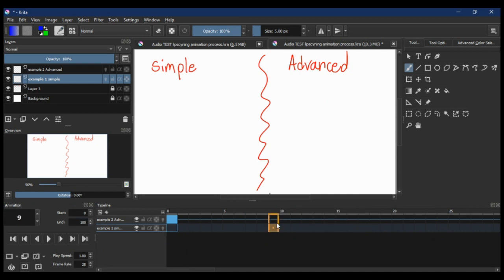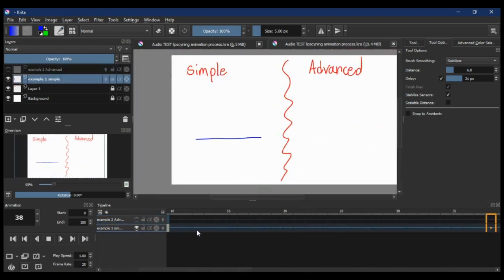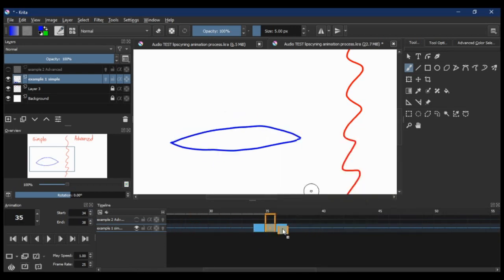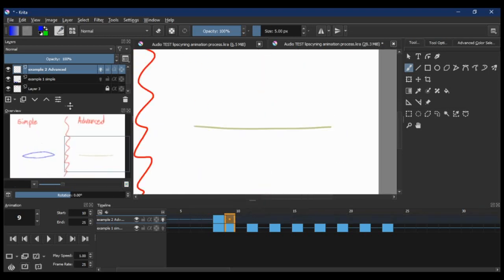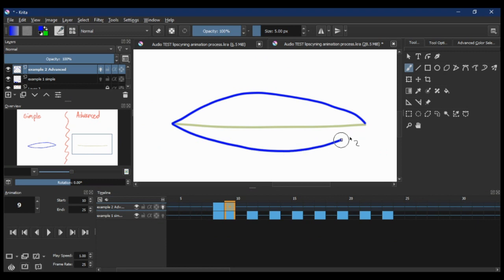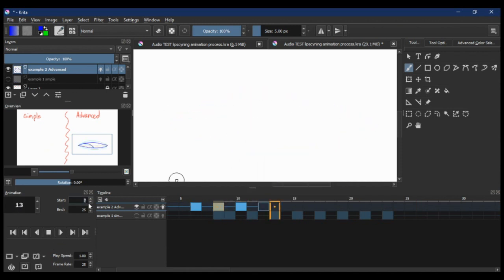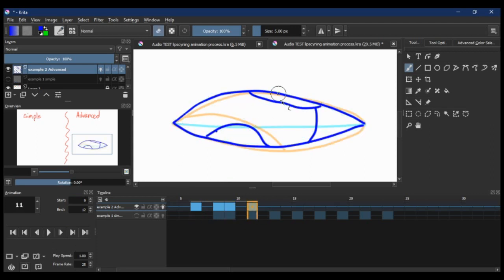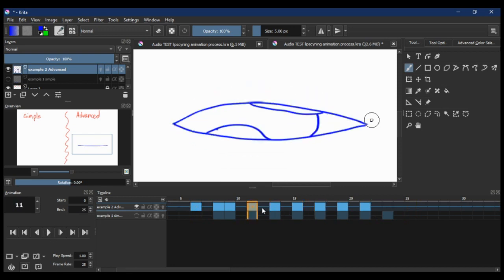Tutorial Krita - two ways to animate lipsync